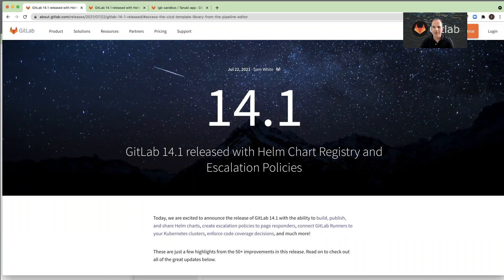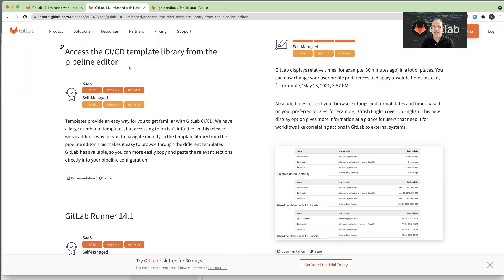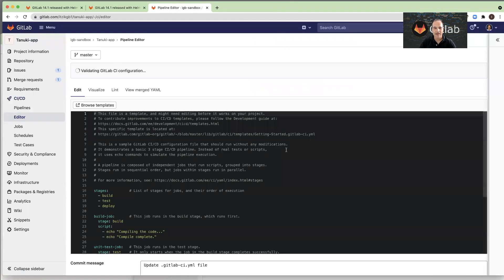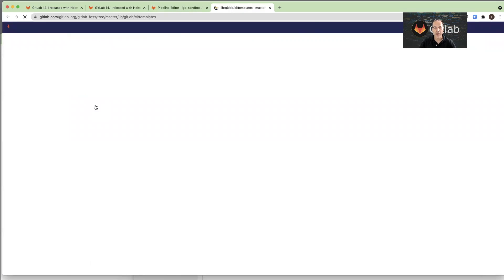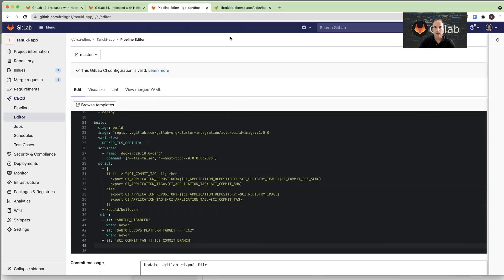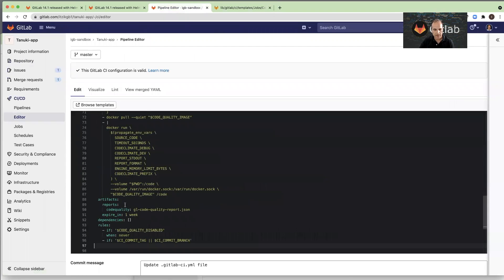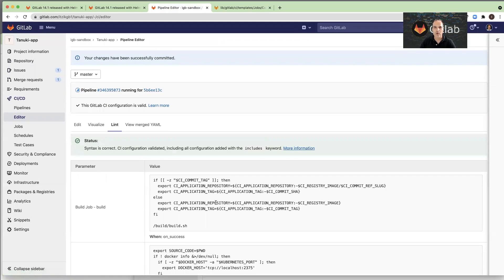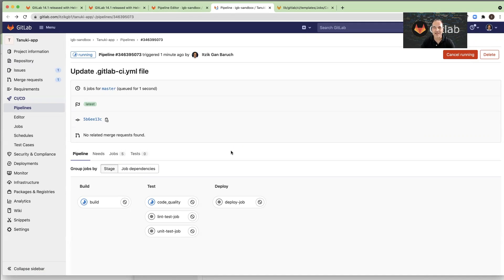GitLab 14.1 Access the CI/CD template library from the pipeline editor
Templates provide an easy way for you to get familiar with GitLab CI/CD. We have a large number of templates, but accessing them isn’t intuitive. In this release we’ve added a way for you to navigate directly to the template library from the pipeline editor. This makes it easy to browse through the different templates GitLab has available, so you can more easily copy and paste the relevant sections directly into your pipeline configuration.